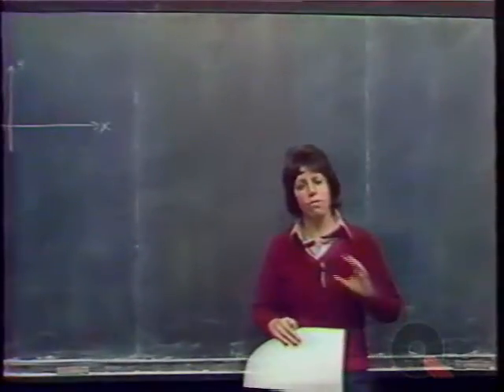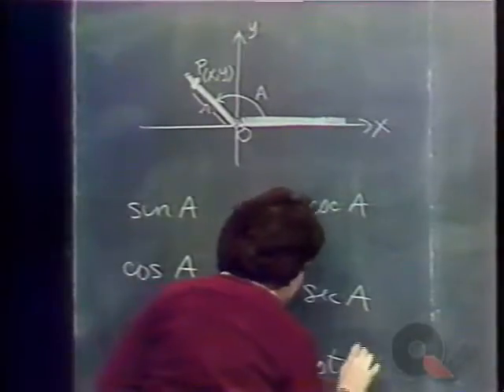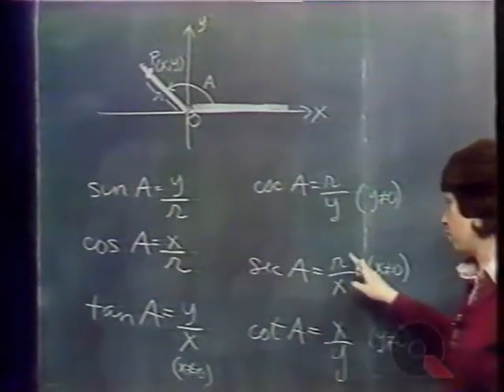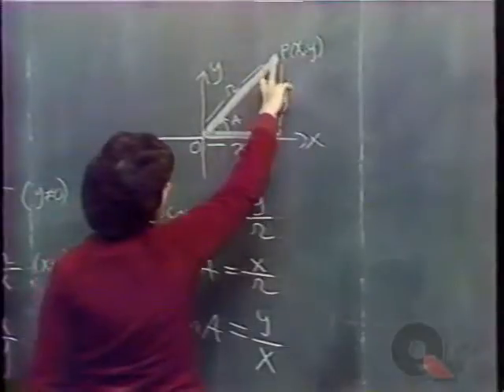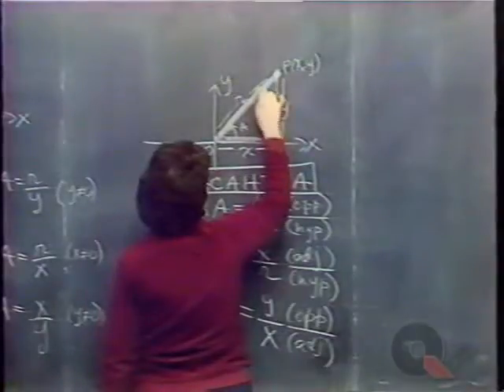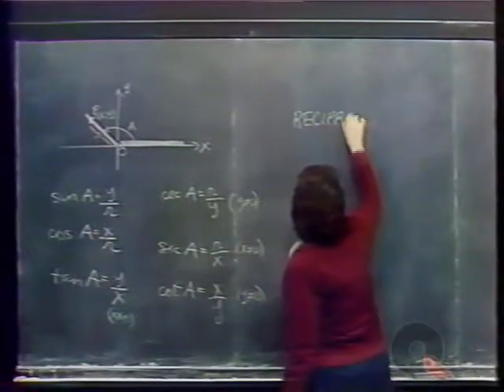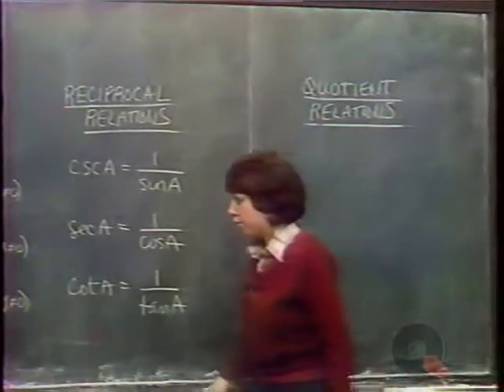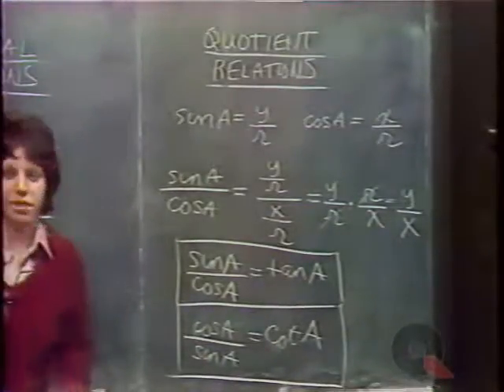Pre-Calculus #49 - Trig: Definitions of Trigonometric Functions, and Some Identities